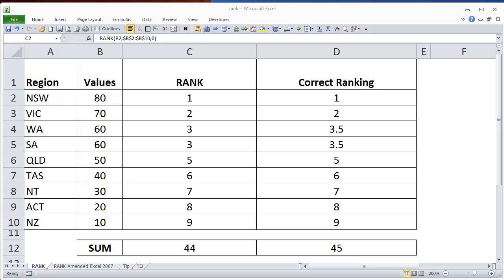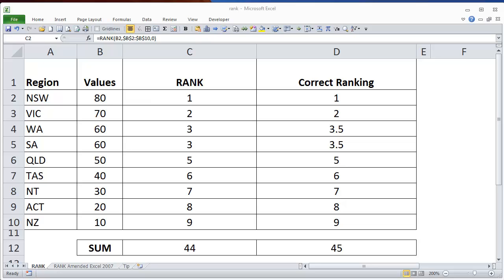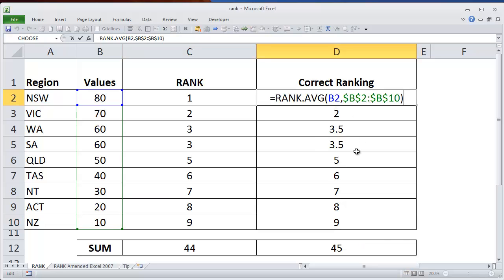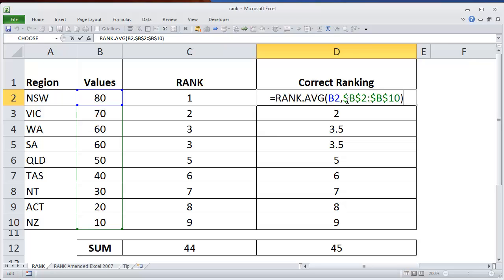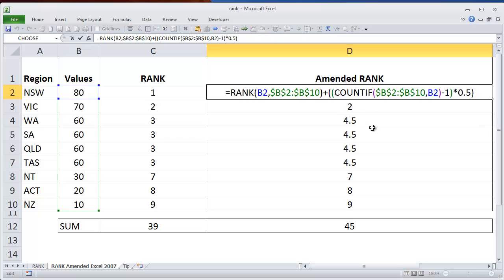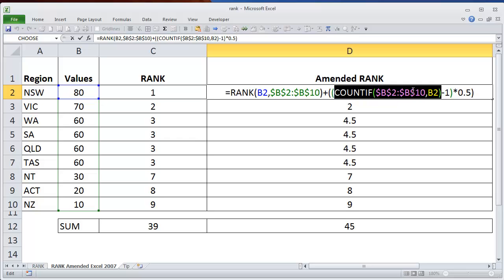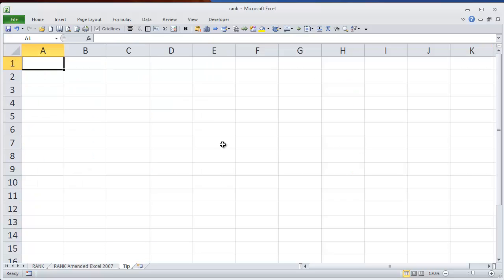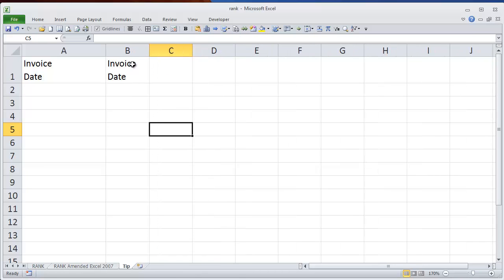In The Black Excel Yourself - RANK Function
Learn how to get avoid the problems with tied scores with the RANK function